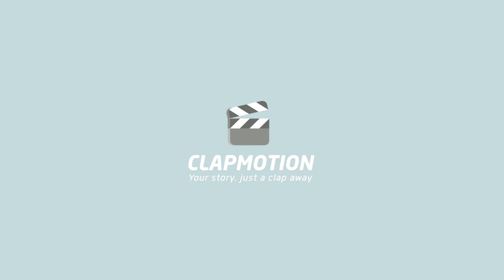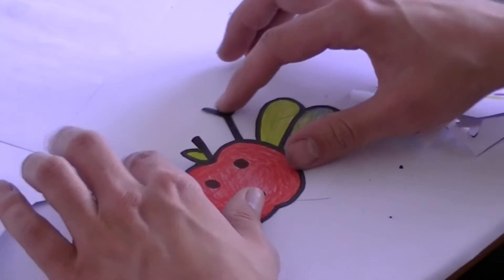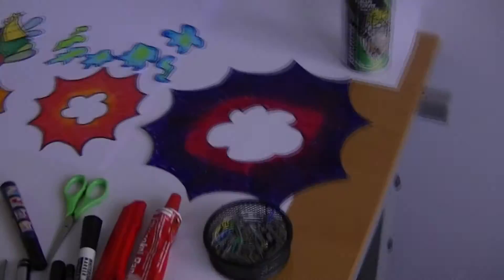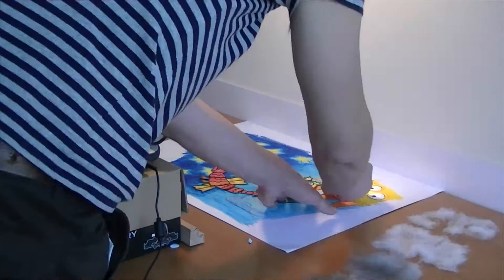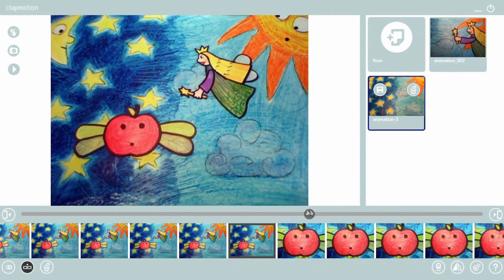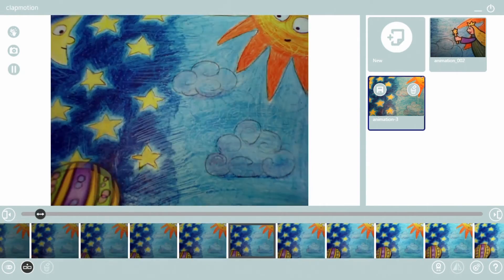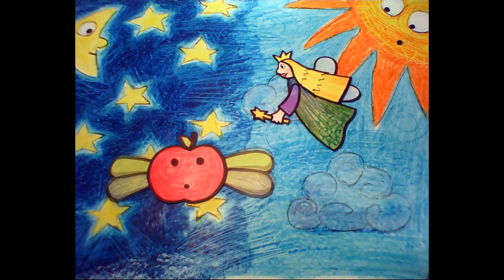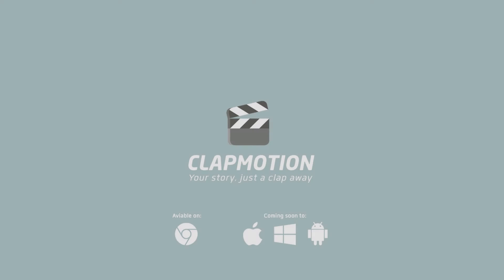Clapmotion by Intellisense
CLAPMOTION is the spin-off company of Intellisense. The project was incubated within the mother company by an experienced, multiple award winner startup team.

Budapest based Intellisense is providing educational, image processing and data acquisition solutions for the leading technology corporations of the world.